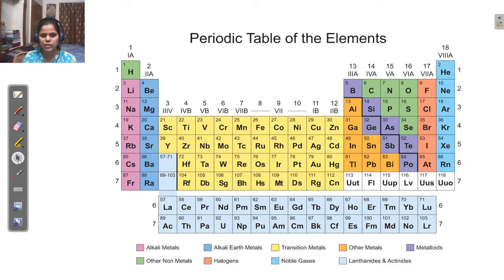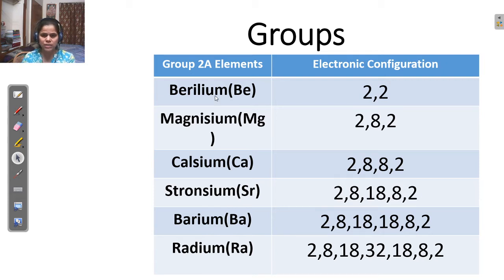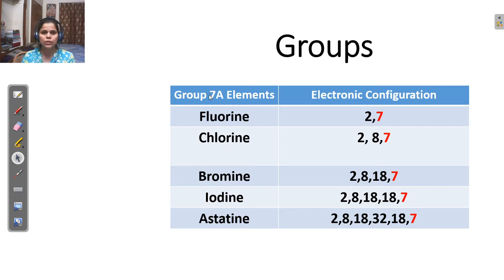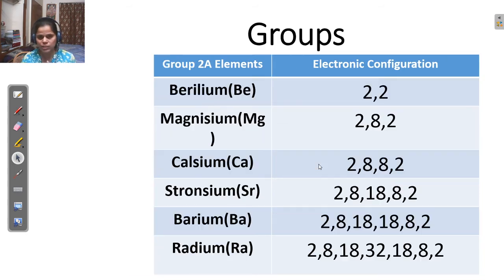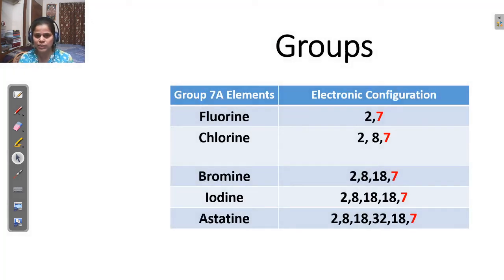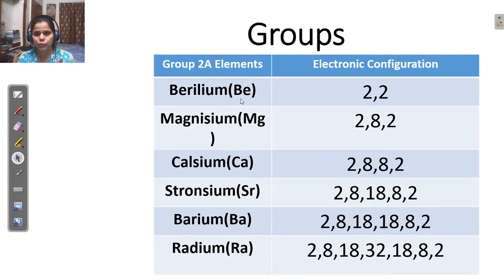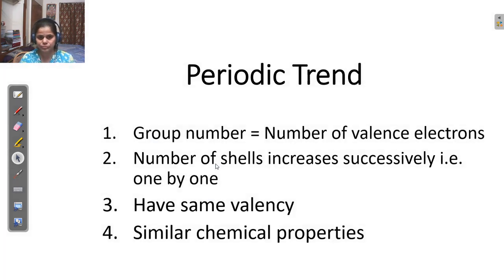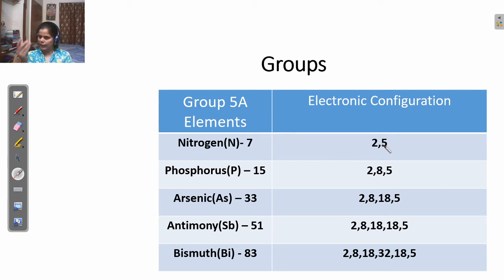Modern Periodic Table (Periodic Trend)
The periodic trend across groups

Hi Students, please register yourself on the Google Classroom using my class code - ib6r7e4. You will get your assignments here.